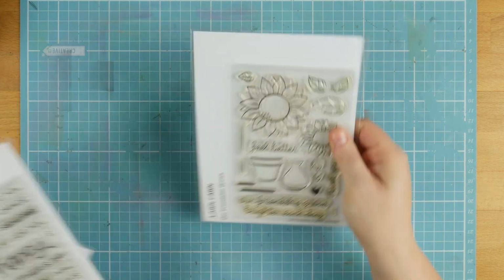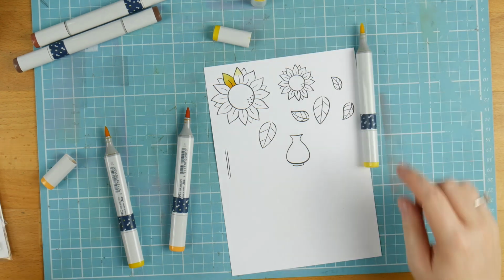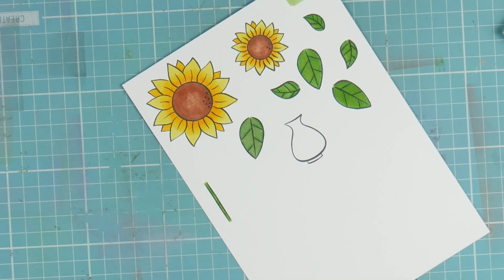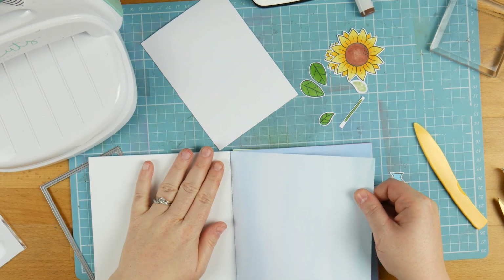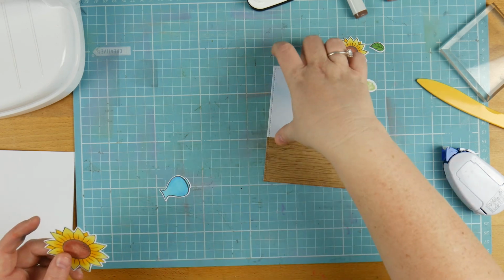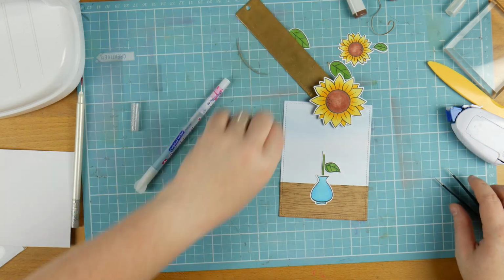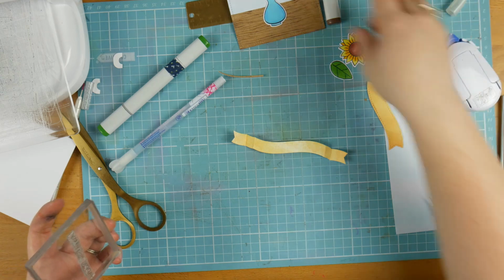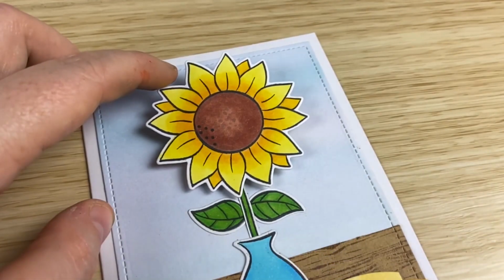Wobbling Birthday Card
I was looking for a bright and sweet card to make for Ryan's Grandma but I also wanted to do something a bit special and a bit different. Enter these super cute little wobblers that add a bit of movement to any card!

Inserts:
My inserts are from Aussie Planner Chick. You can find them here:

Videos Mentioned:

Products Featured:
Lawn Fawn Stamp & Die Set - Our Friendship Grows: $36.44

Y13, Y15, YR12, E74, E17, G07, G24, G21, YG17, B02, B01

Lawn Fawn 6" x 6" Paper Pad - Watercolour Wishes: $11.50

Lawn Fawn Stamp & Die Set Set: Happy Happy Happy: $42.44